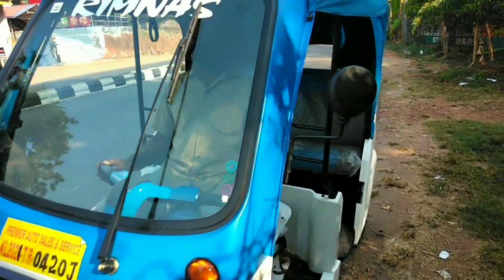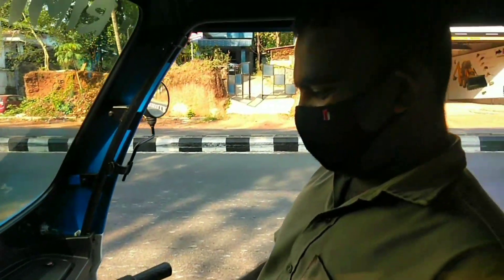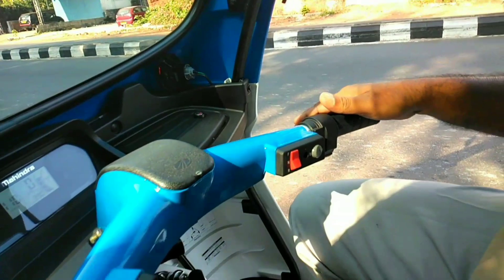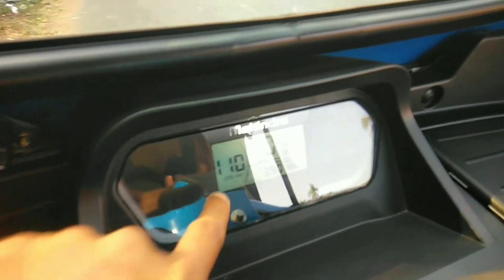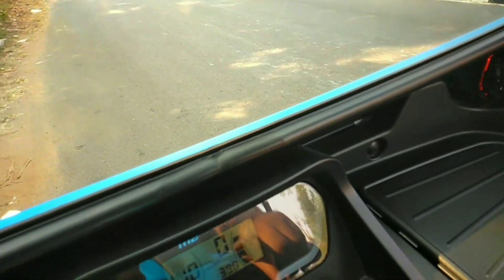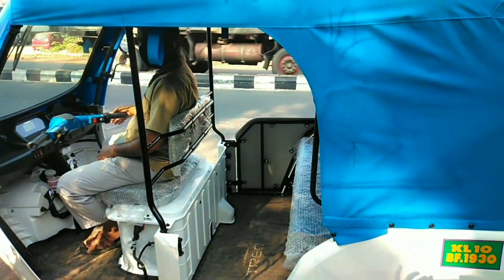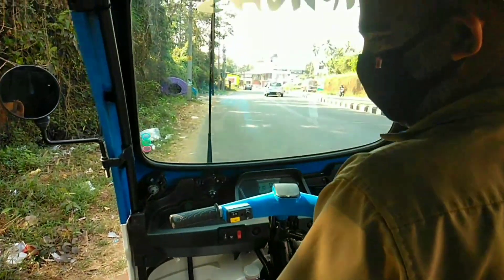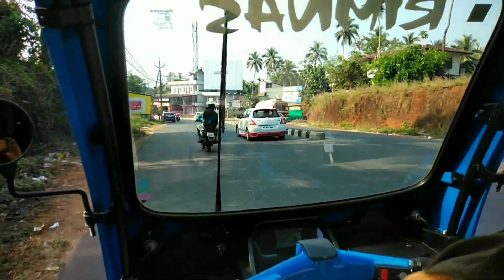Mahindra treo electric auto electic auto കൂട്ടിലങ്ങാടി ഓട്ടോ ഡ്രൈവർ നാസർക്കാന്റെ കൂടെ👍👍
🛺__ മഹീന്ദ്ര ഇലക്ട്രിക്ക് ഓട്ടോയിൽ ഒരു യാത്ര__ കൂട്ടിലങ്ങാടി ഓട്ടോ ഡ്രൈവർ നാസർക്കാന്റെ കൂടെ👍👍🛺🛺🛺🛺
___#ഇലക്ട്രിക് ഓട്ടോകൾ, ഇ-റിക്ഷ, കാർഗോ പതിപ്പ് എന്നിവയുടെ വിപ്ലവകരമായ പുതിയ ശ്രേണിയാണ് മഹീന്ദ്ര ട്രിയോ. നൂതന ലിഥിയം അയൺ സാങ്കേതികവിദ്യയിൽ പ്രവർത്തിക്കുന്ന മഹീന്ദ്ര ട്രിയോ ഉയർന്ന സമ്പാദ്യവും മികച്ച സവാരി നിലവാരവും മികച്ച ഇൻ-ക്ലാസ് ഇന്റീരിയർ സ്ഥലവും വാഗ്ദാനം ചെയ്യുന്നു. മികച്ച നാളെയായി മഹീന്ദ്ര ട്രിയോയുമായി മാറ്റം വരുത്തുക -